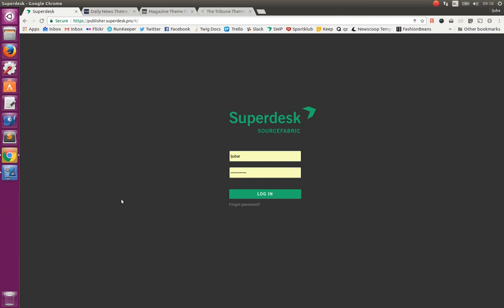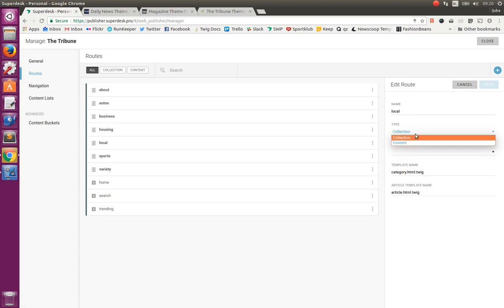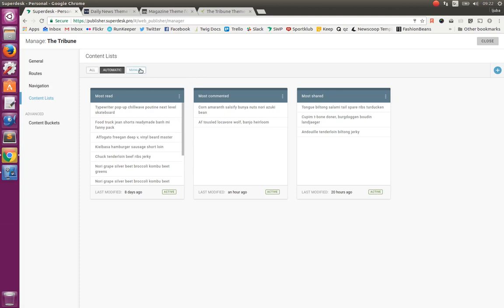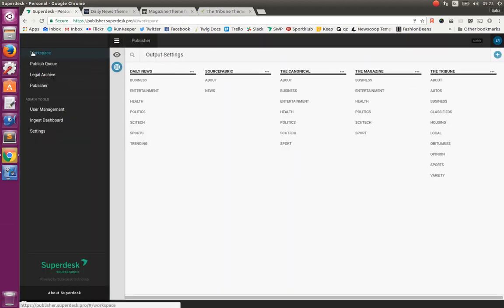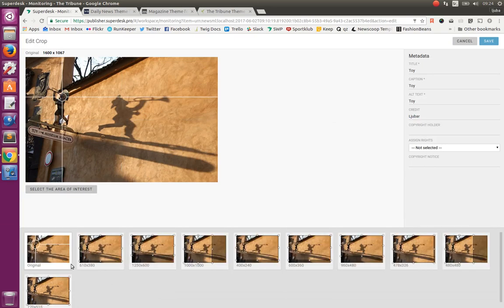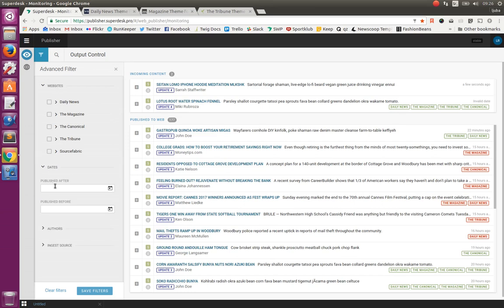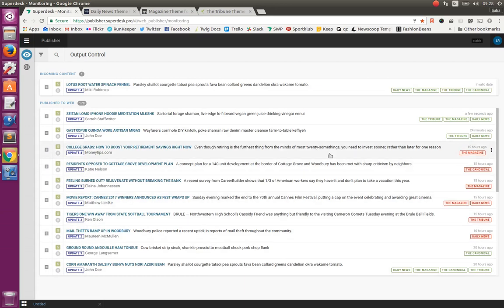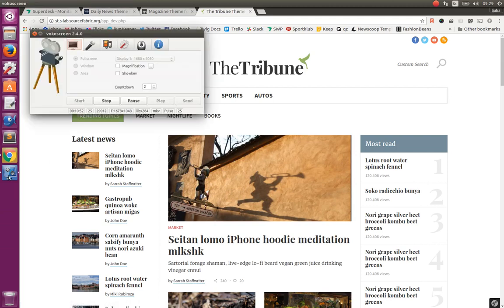Superdesk Publisher Screencast